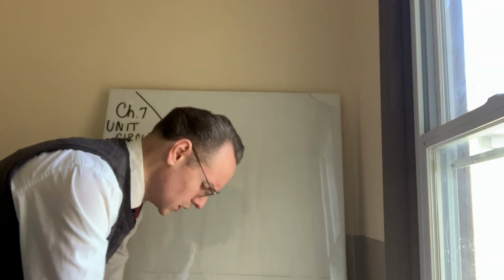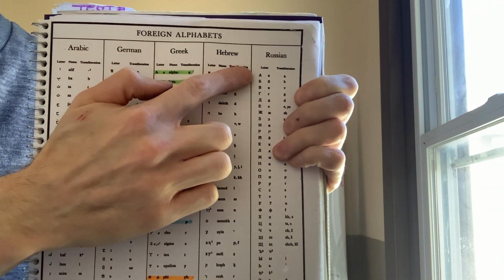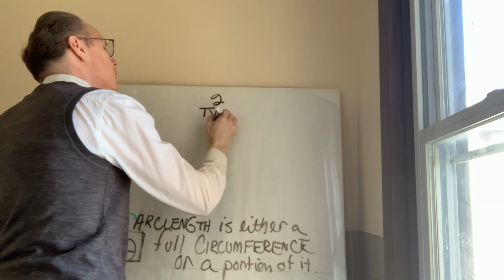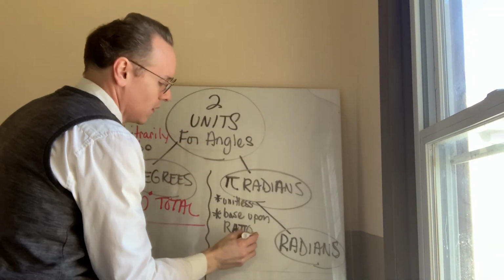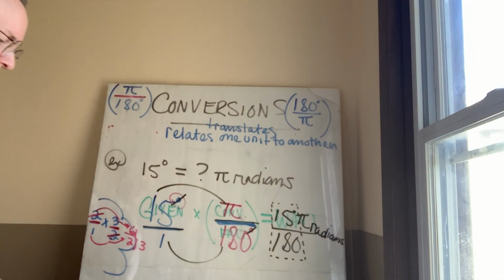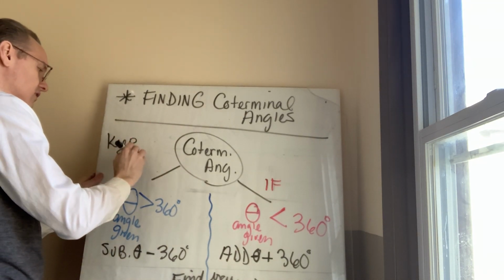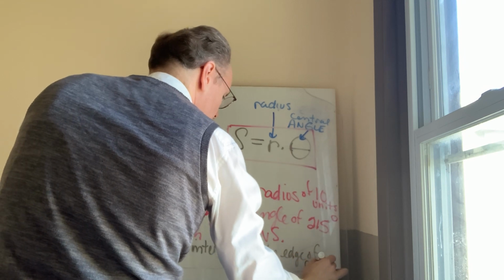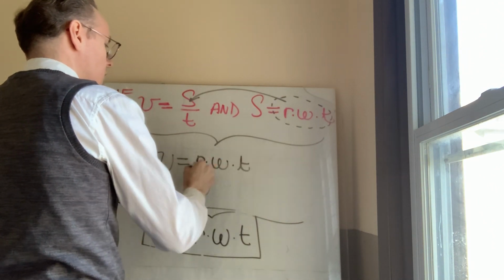Notes for : MAT-129-AL/CL24 , Section 7.1 ; 3/24/2020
At about 1:13, the train of thought is actually backwards.
Should be...
Radians to Pi Radians to Degrees

I'm sorry; my perspective of the video--while recording--is backwards.